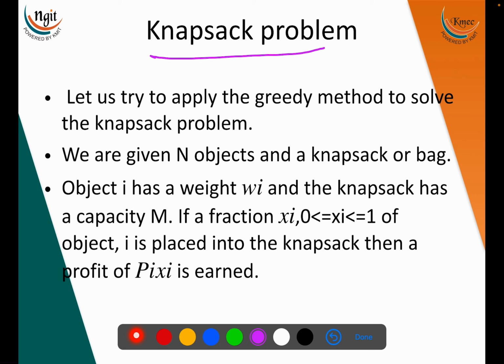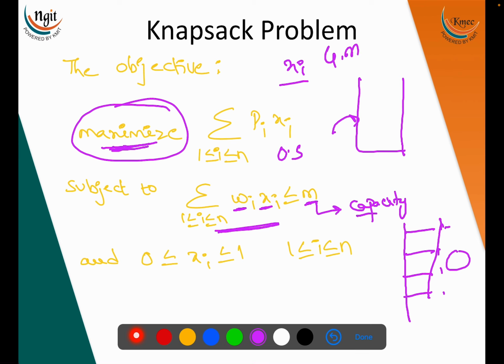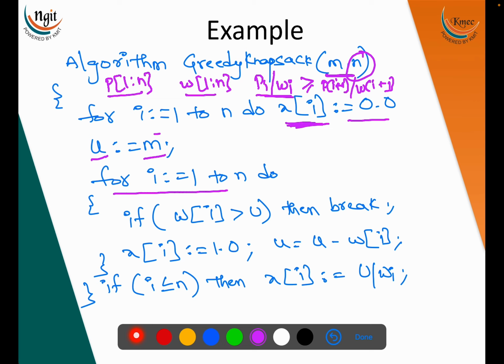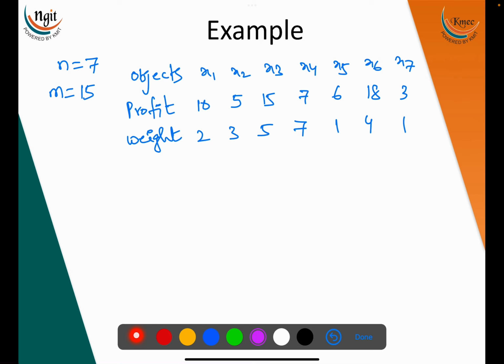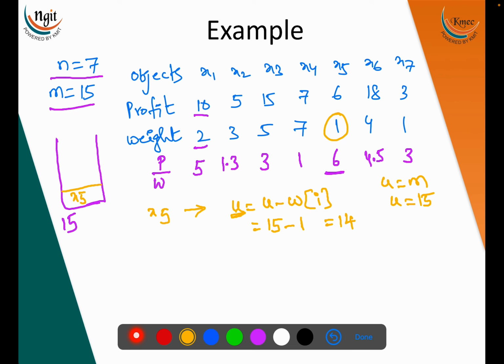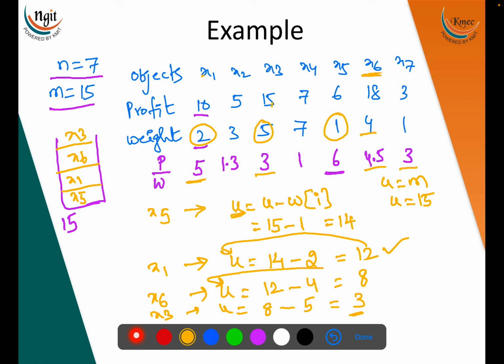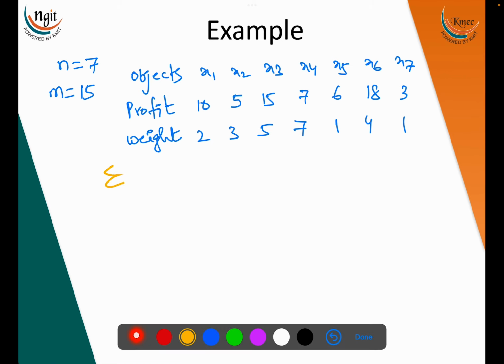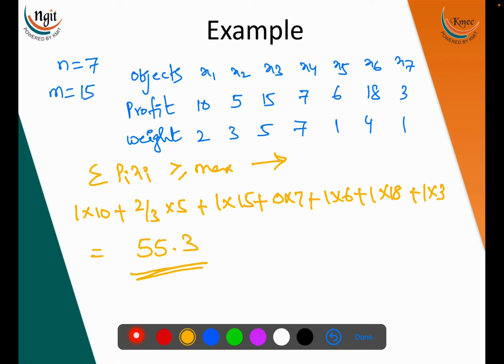3.4 Knapsack Problem - Greedy Method